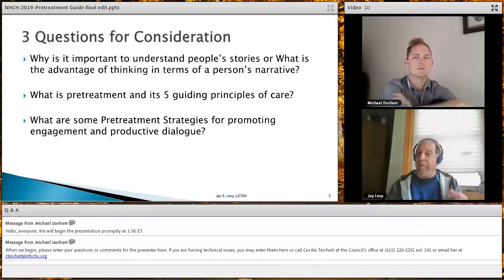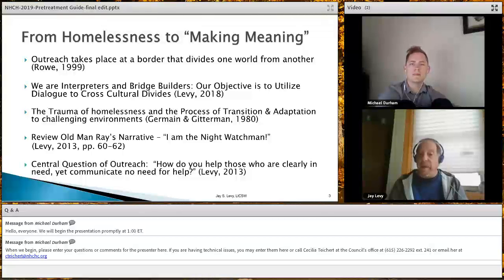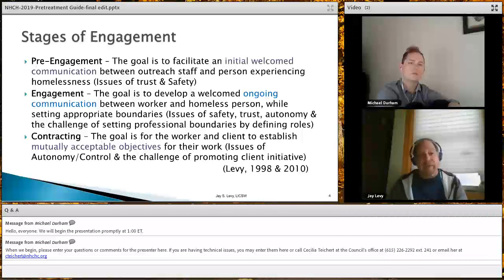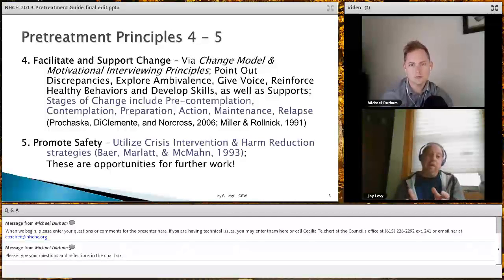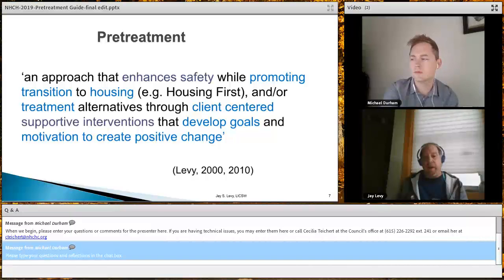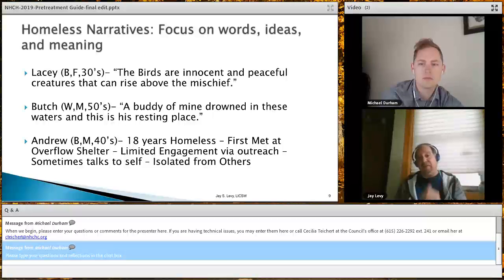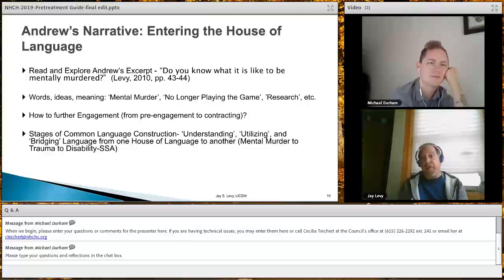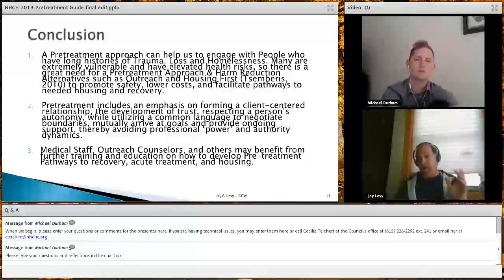Webinar: Homeless Outreach: A Pre-treatment Guide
This webinar was held on Sept. 26, 2019.

An outreach model based on a pretreatment philosophy affords us the opportunity to become both interpreters and bridge-builders. It is critical that we provide clients with real options that can be fully considered, as opposed to pre-programmed choices that don’t respect individuality. Potential treatment and housing opportunities are therefore re-interpreted and reframed so the client can more fully consider these options and their potential impacts. This is a major step toward building a bridge to needed resources and services.

Through an integration of storytelling/case illustration and applying five clinical principles of care, this presentation will provide participants with a pretreatment model to assist health care delivery with highly vulnerable unsheltered homeless individuals who often present with mental health, substance abuse, and medical issues. Each case illustration will provide a context for active exploration, questions for further consideration, and open dialogue with your team members.

Speaker:
Jay S. Levy, LICSW
PATH Regional Manager
Eliot CHS Homeless Services
Lexington, MA